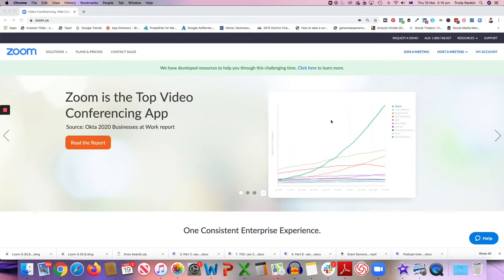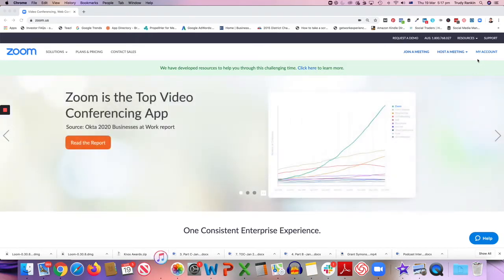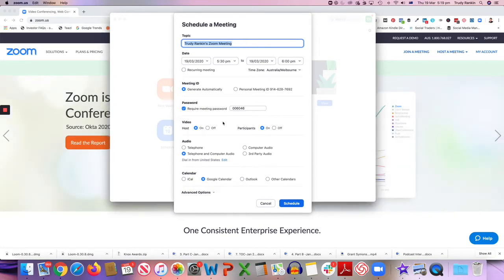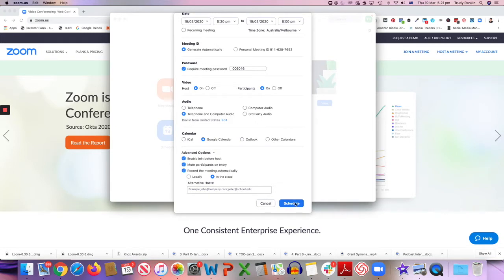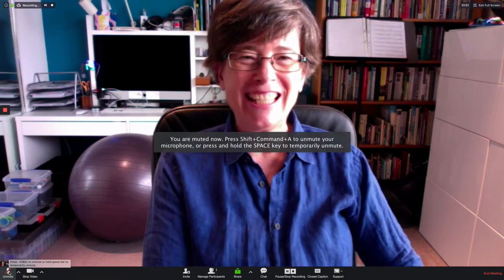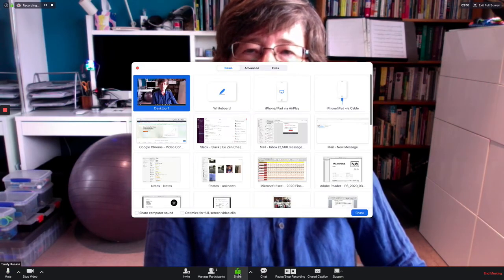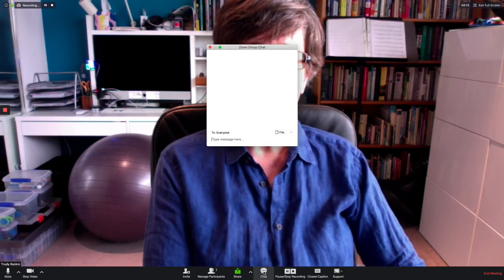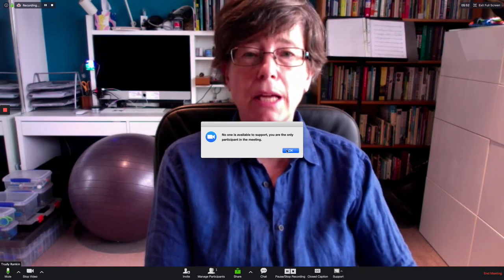How To Hold Online Meetings Using Zoom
Learn how to use Zoom for online meetings or trainings in this step-by-step video.

**Subtitles available on closed caption**

Topics covered:
↳ Create a free Zoom account
↳ Download the Zoom app to your phone, tablet or desktop
↳ Navigating the various Zoom features in your account
↳ Start a Zoom call and explore the various settings during a call
↳ Covers screen sharing, chat functions, co-hosting features and more

Whether you have a business idea in mind, or want help building one out, our Online Business Lift-Off program is here for you. Over the course of 12 weeks, we'll guide you step by step through the entire process, you've just got to be willing to take the plunge!